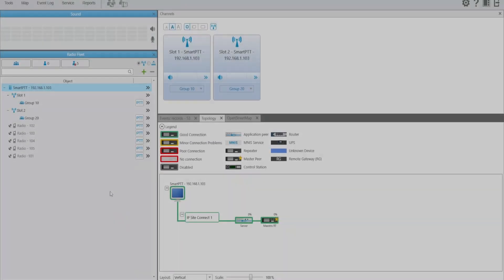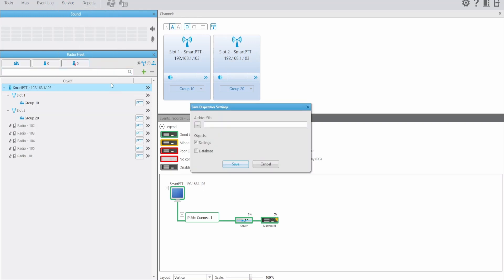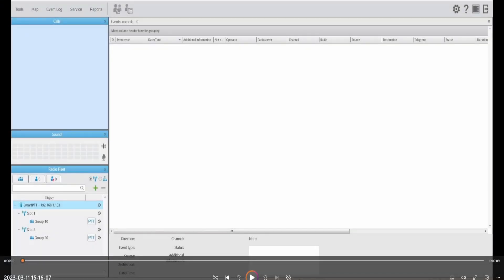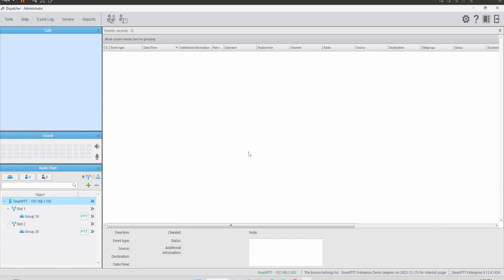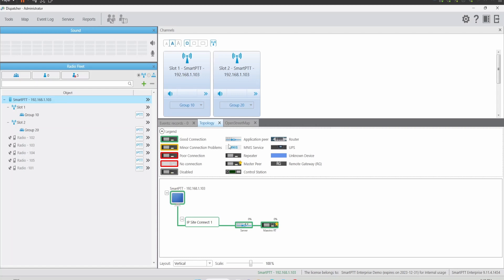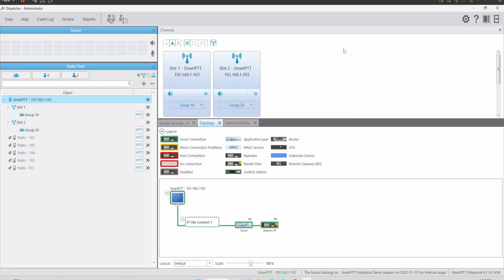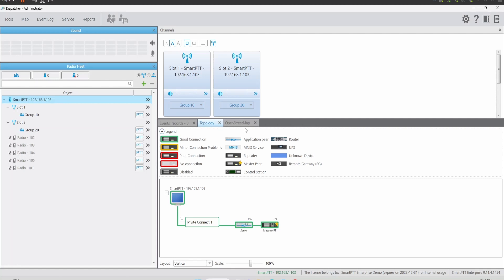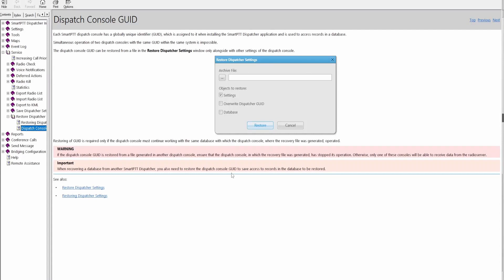SmartPTT - Save / Transfer / Restore - Dispatcher settings